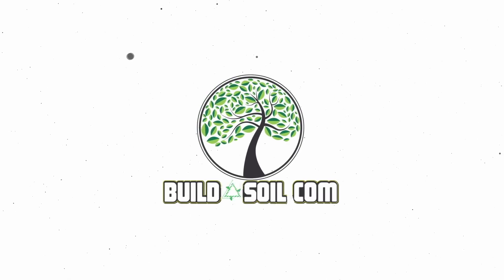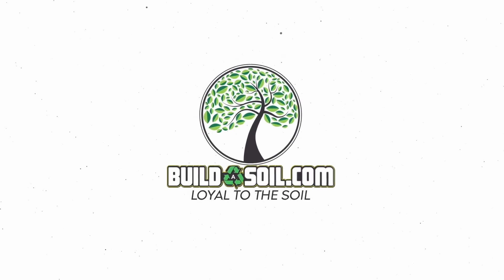BuildASoil: THOUGHTS ON USING GROVE BAGS // FULVIC ACID, FERMENTS, PH, TRAY2GROW (Season 6, FAQ 06)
FAQ 06, Season 6:

This is a frequently asked questions video where we answer questions directly from the comments section. Drop your question below for a chance to be included in our next FAQ video!